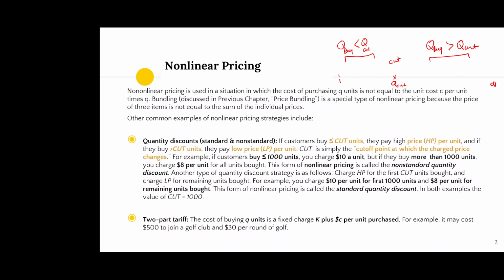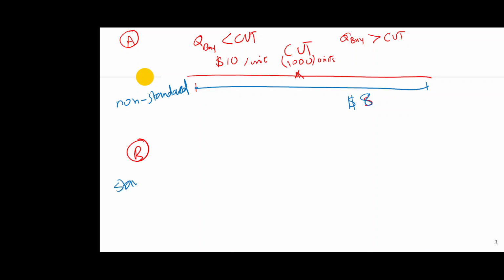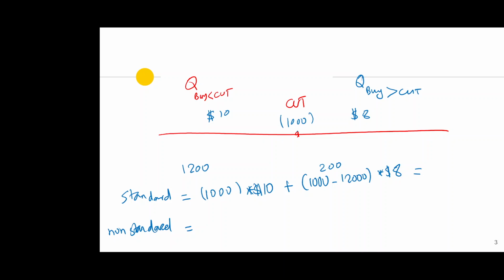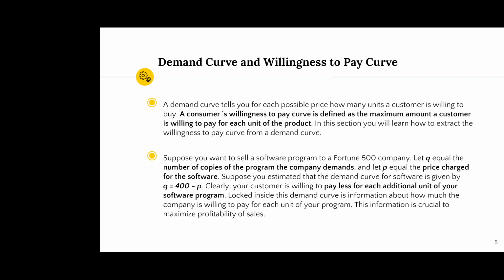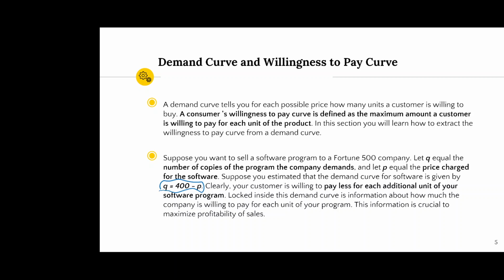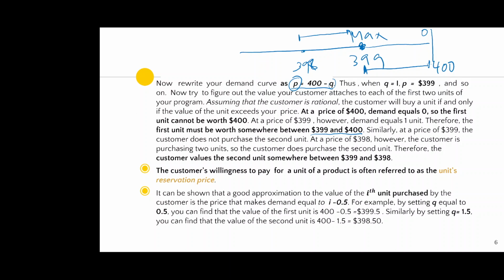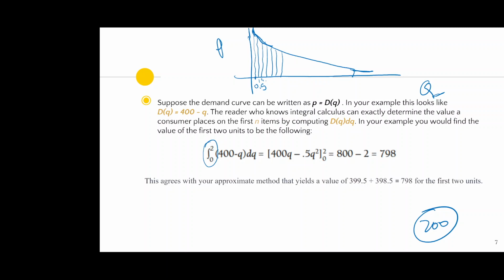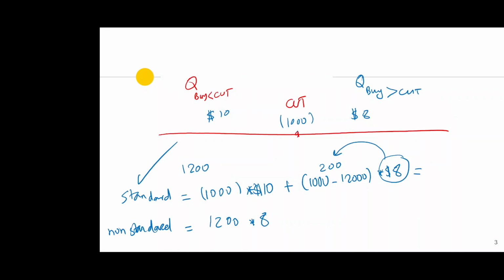4 Quantity Discount Pricing B2B context